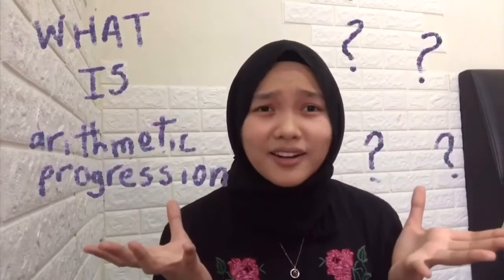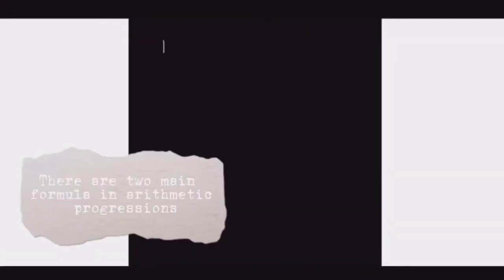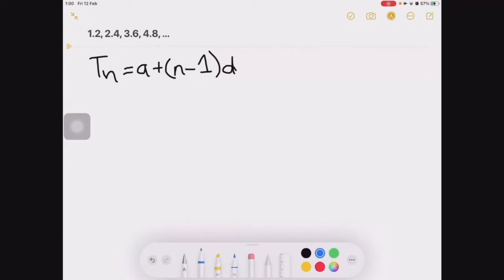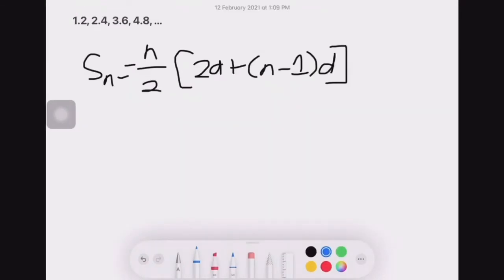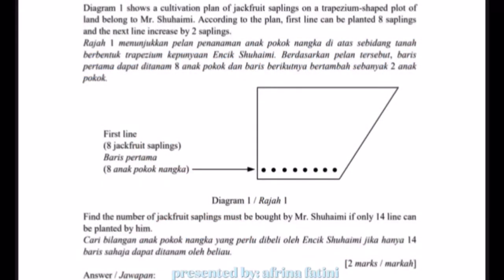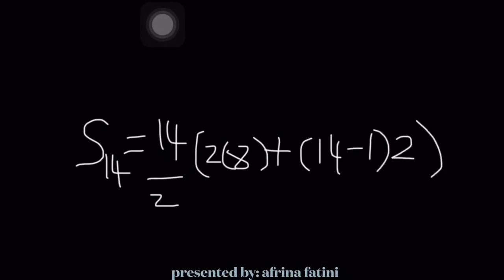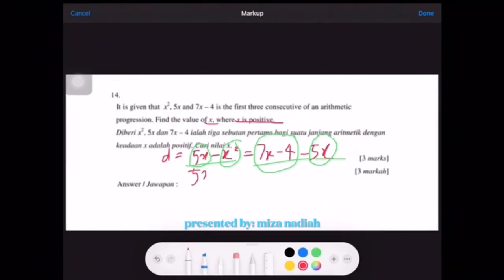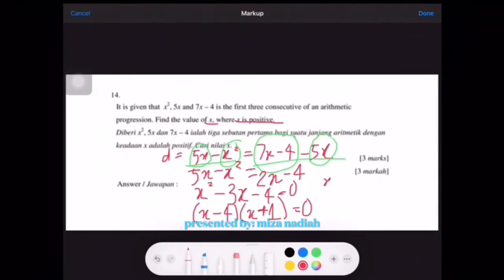ADDITIONAL MATHEMATICS - ARITHMETIC PROGRESSION